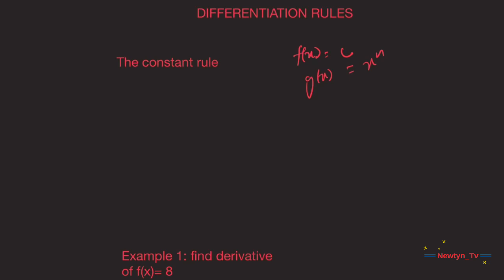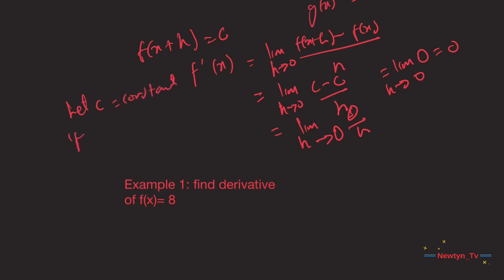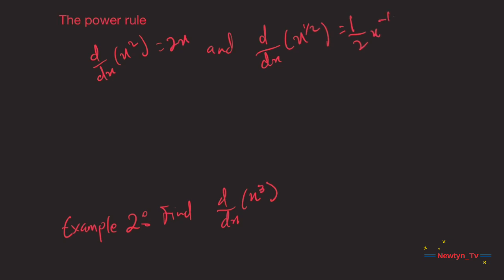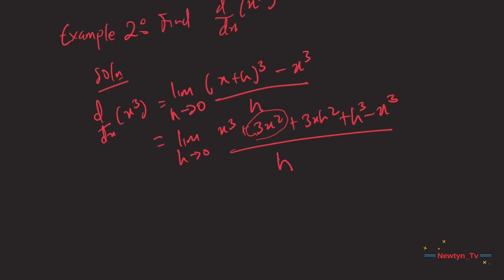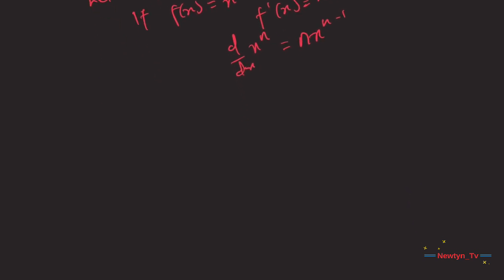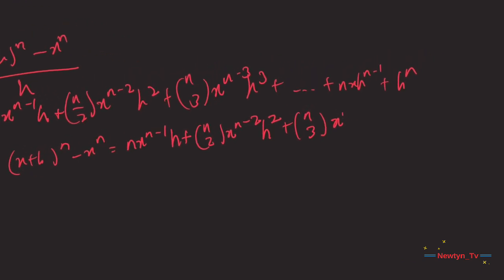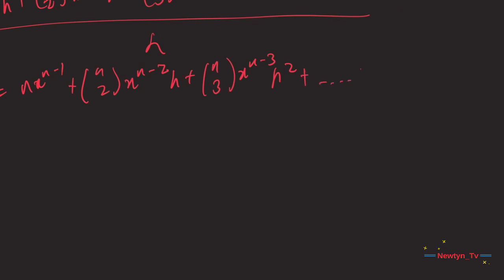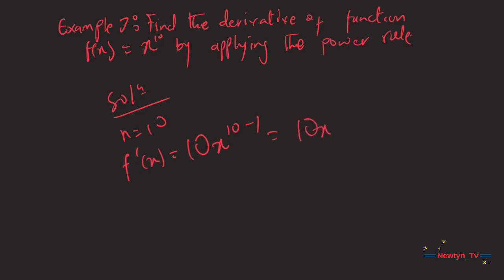Differentiation Rules Part 1 | Power Rule, Constants & Derivatives Made Simple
Ready to master the basics of differentiation? In Part 1 of our Differentiation Rules series, we break down the Power Rule, Constant Rule, and the derivative of constants using simple examples and clear visuals.

🧠 In This Video, You’ll Learn:

What a derivative is

How to apply the power rule step-by-step

How to find the derivative of constants

Real examples to test your understanding